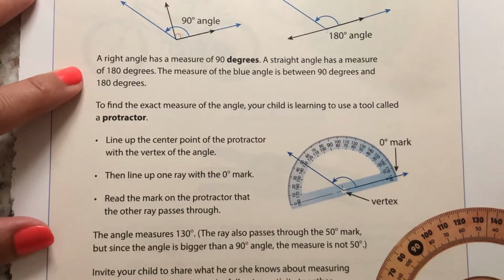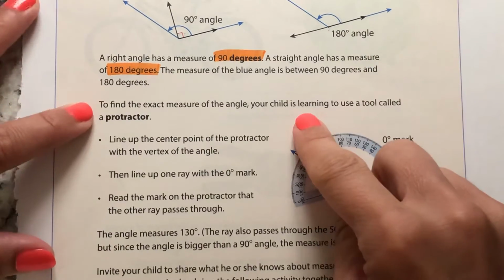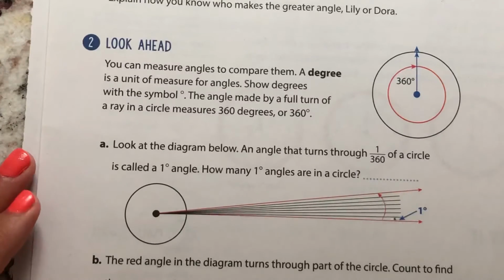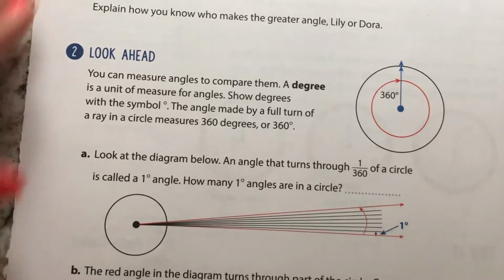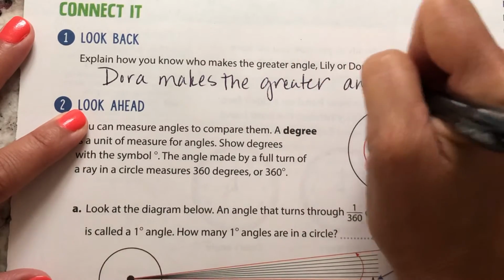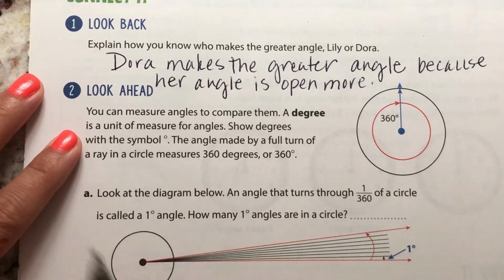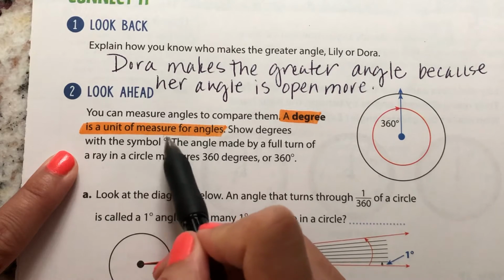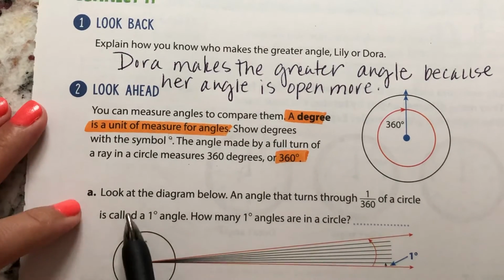Math Lesson 31, Session 1